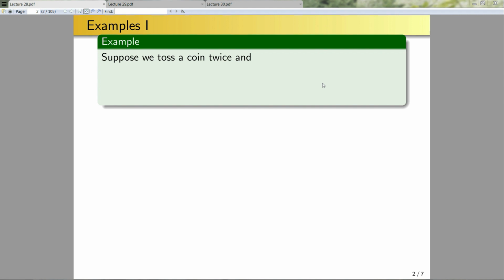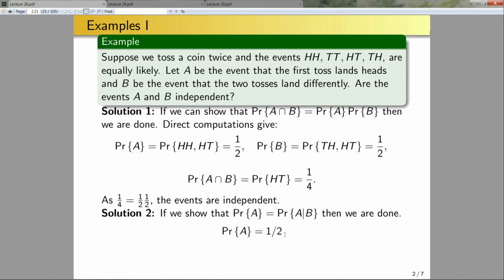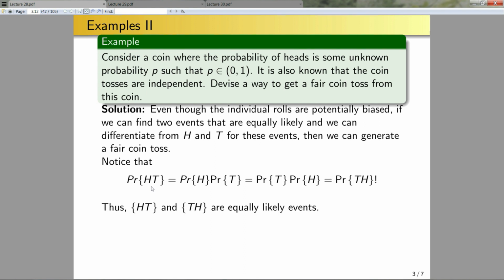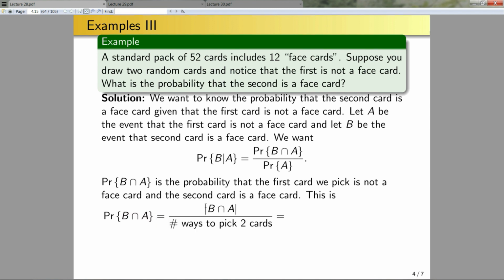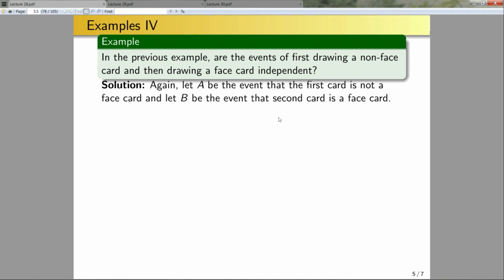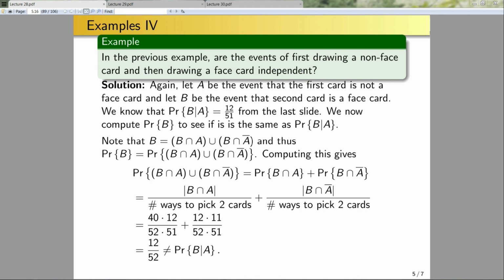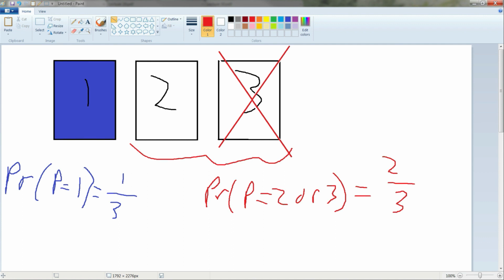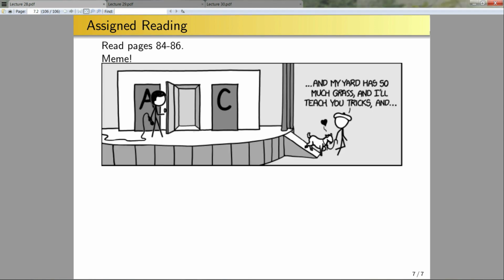ECE 108 - Lecture 28 - Examples of conditional probability/independent events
This is the 28th lecture video for ECE 108 in the Spring term of 2021.

0:00  - Introduction
0:23 - Example 1
5:02 - Example 2
8:31 - Example 3
13:21 - Example 4
18:19 - Monty Hall problem
22:31 - Monty Hall problem: Numerical "check"
23:48 - Assigned reading